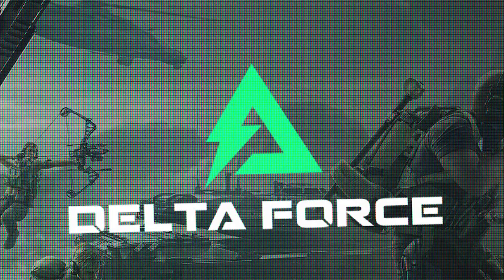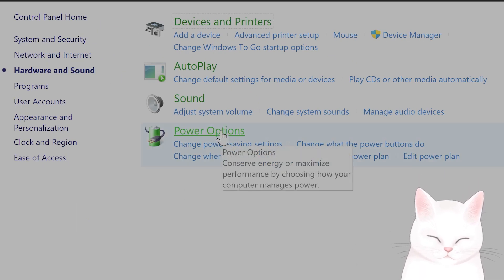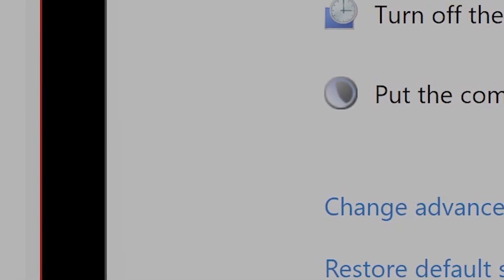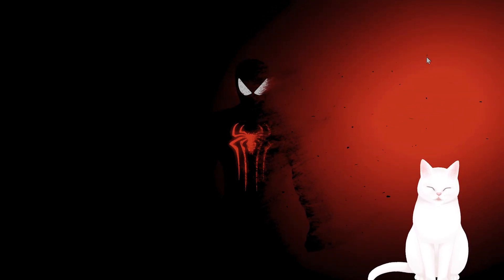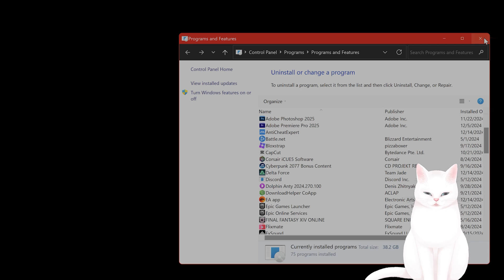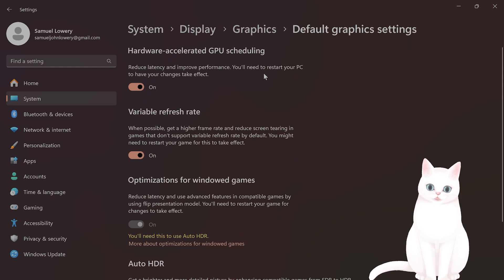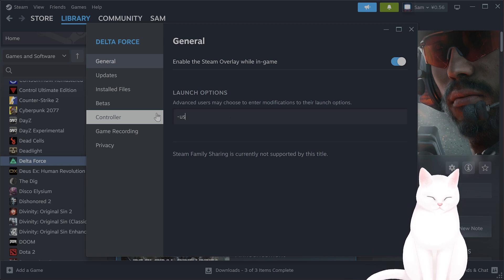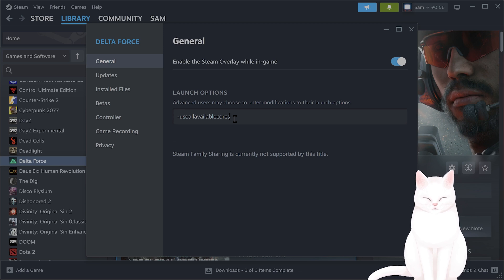How to Fix Stuttering in Delta Force: Hawk Ops - Full Guide!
Want to boost FPS in Delta Force and enjoy smooth gameplay, even on a low-end PC? In this video, we’ll show you the best settings to optimize performance and reduce lag for Delta Force. Whether you’re facing FPS drops, stuttering, or low frame rates, these tips and tweaks will help improve your gaming experience. From adjusting in-game settings to optimizing your PC for 2024’s latest updates, we’ve got everything you need to get the most out of Delta Force.